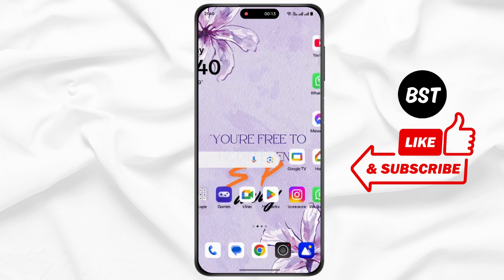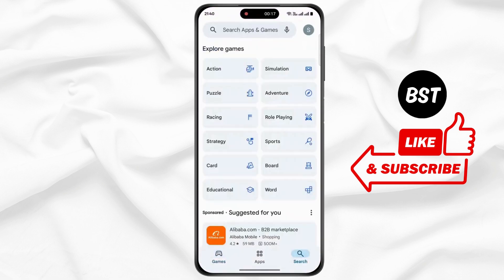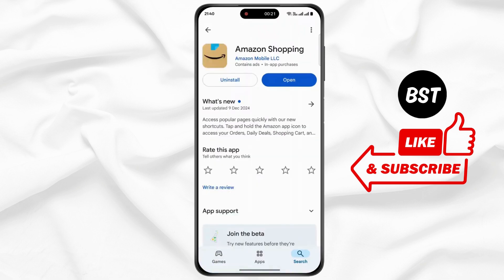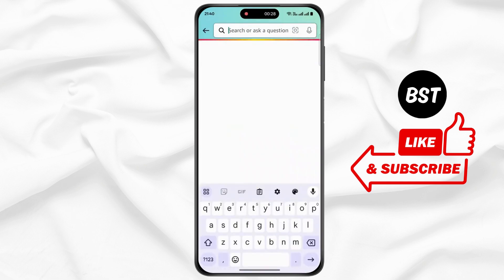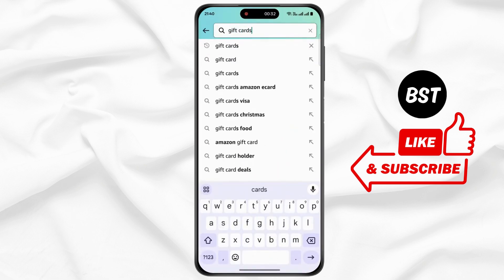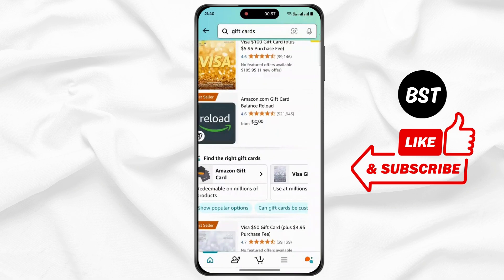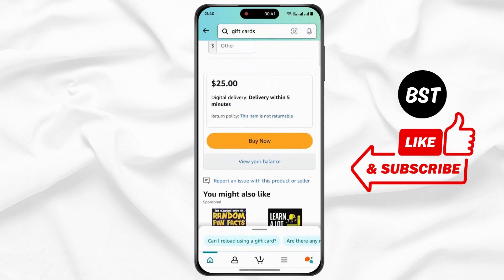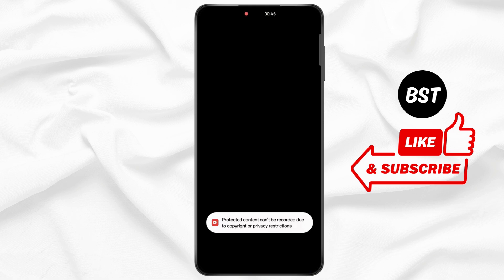How to Buy Amazon Gift Card with Google Play Balance ?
Hello Guys,

Welcome to Byte Size Tutorial,

Title: "How to Buy Amazon Gift Card with Google Play Balance?"

Welcome to our step-by-step guide on "How to Buy Amazon Gift Card with Google Play Balance?" If you’ve accumulated Google Play credits and are looking for ways to use them to buy an Amazon gift card, this video is for you. We’ll show you the process, step by step, to purchase Amazon gift cards directly using your Google Play balance. This tutorial will also cover any potential pitfalls and alternative methods to make this transaction as smooth as possible.

In this video, we will show:

How to buy an Amazon gift card with Google Play balance
Steps to use Google Play credits for an Amazon gift card
The easiest way to convert Google Play balance into an Amazon gift card
Alternatives if Google Play balance cannot be directly used for Amazon gift cards
How to check if your Google Play balance can be used for Amazon gift cards
What you'll learn:

How to purchase Amazon gift cards with Google Play balance
Steps to use Google Play credits for Amazon
Converting Google Play balance to an Amazon gift card
Checking eligibility for Amazon gift cards with Google Play
Alternative methods if direct purchase isn’t possible